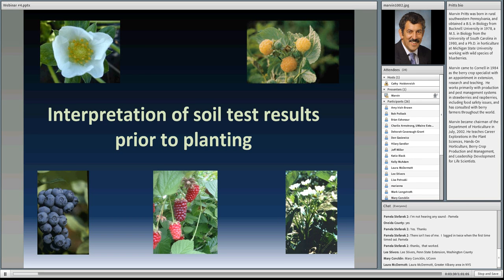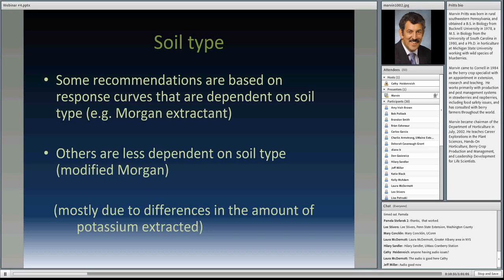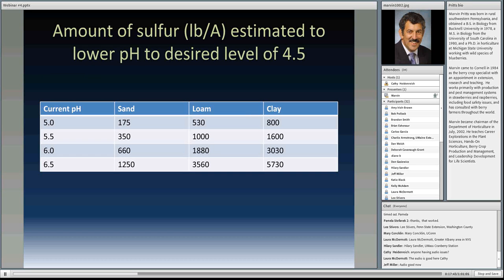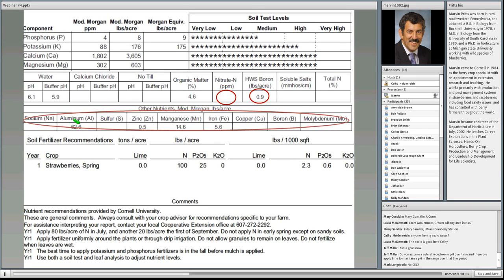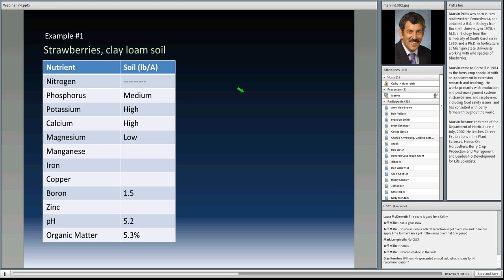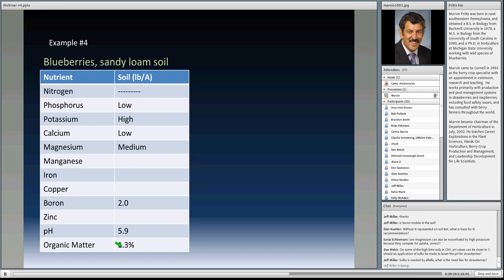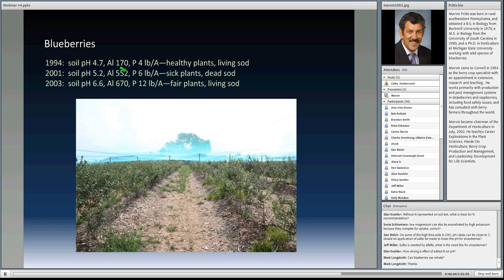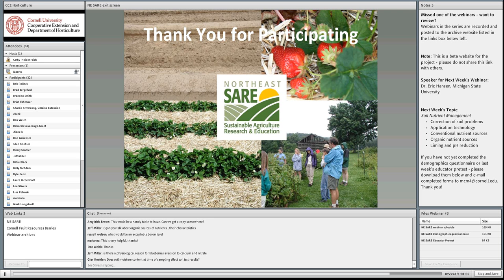Interpretation of Berry Crop Soil Test Results Prior to Planting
2012 Soil and Nutrient Management for Berry Crops Webinar Series, Nov. 4, 2011

Dr. Marvin Pritts, Cornell University. Understanding and interpreting preplant soil test results for berry crops.